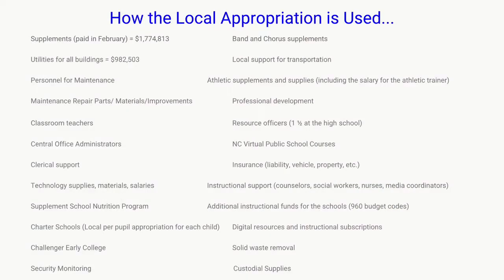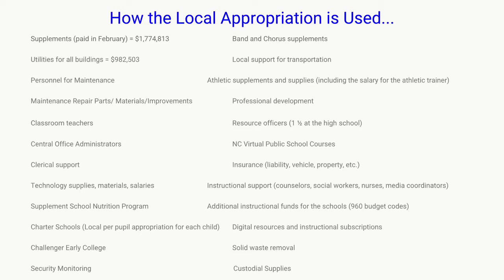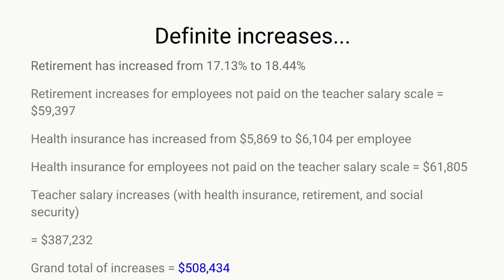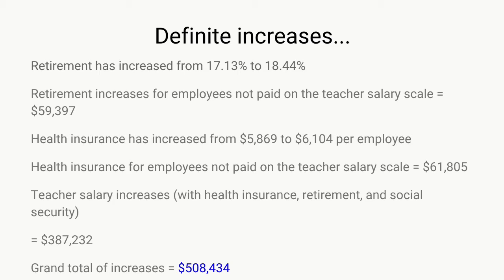ACS Budget Request 2018 2019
Alexander County Schools Message 2 of 3
Today I want to continue my School Systems Budget 101 series and talk a little about the local funding that is used to make up Alexander County School System’s overall budget.
Insert pie chart here…
I want to give you a quick recap of my previous presentation to remind you that our local funding makes up approximately 15% of the school system’s total budget.  It is called either Fund 2 or General Expense funding.  State law requires counties to supplement adequate amounts of money from sources under the control of the board of county commissioners to maintain a system of free public schools.  To be specific G.S. 115C-426 “requires that the local current expense fund shall include appropriations sufficient, when added to  appropriations from [the State], for current operating expense of the public school system in conformity with the educational goals and policies of the State and the local board of education, within the financial resources and consistent with the fiscal policies of the board of county commissioners.”  Typically,  the local appropriation given to school systems is generated from collected property taxes, this holds true in Alexander County.
Public education is one of the most expensive institutions funded by state and local governments because most children in the state use public education for 12 or more years. Where exactly does our local allocation in Alexander County go?  Our local allocation for the 2017-18 school year totaled $6,031,900.
Insert slide here…
As you can see from this chart we use local funds for a long list of operating expenses. Please pay special attention to the top two items on the slide.  Almost half of the money is used to cover staff supplements and utilities for the school system.  Just a few of the other items paid for with this local funding include:  additional classroom teachers, athletic supplements for coaches, athletic supplies, professional training for staff, digital resources for our students, resource officers, and security monitoring.  Again, those are just a few of the things we use this money for each year.
On April 9th, I made a formal request to the county commissioners for the 2018-19 school year.  This amount totaled $7,009,000.  Yes, this was a $977,901 increase from the previous year’s funding.  It actually made the headlines of the paper (in red I might add).  I want to explain why an increase is necessary.
Insert slide here…
On the list of items that local money is used to fund, you saw a variety of additional personnel needed in our system to meet the needs of our students.  When state lawmakers decide to increase things such as retirement and health care costs or provide raises to teachers and staff, the money we receive from the state does not cover the cost of giving these increases to all employees. This slide shows an increase of more than $500,000 in spending for the upcoming year due to these state increases.  I want to emphasize that we have no control over these state mandates and we have no way to generate revenue to cover these increases.  We rely totally on the funding from the state, federal government, and county commissioners.  Also, there are still many unknowns for the budget such as salary increases for non-certified staff and safety requirements that will likely increase this amount when the budget is finalized.
The budget committee and I tried to be fair in our annual request because we realize we are not the only agency in Alexander County that requires local funding.  We also know we have additional staff needs such as social workers, nurses, and counselors that we did not ask additional funding for due to limited local funds.
I hope you have a better understanding of the local funding for the Alexander County School System.  I will conclude this budget series after we receive our local allocation in order for you to better understand what the overall budget will look like for our students and staff in 2018-19.  Thank you!